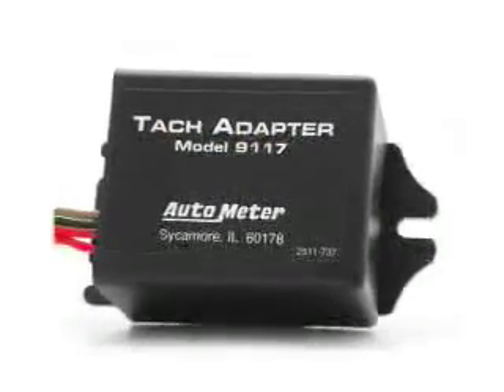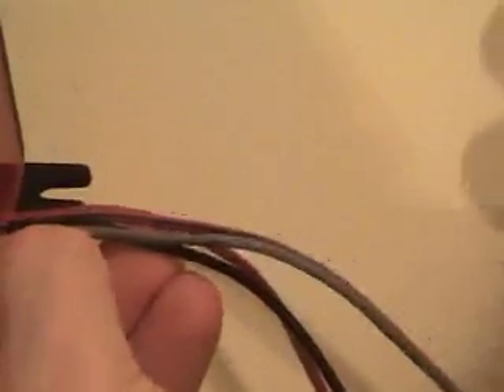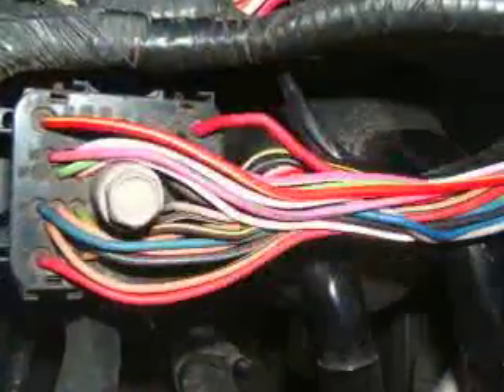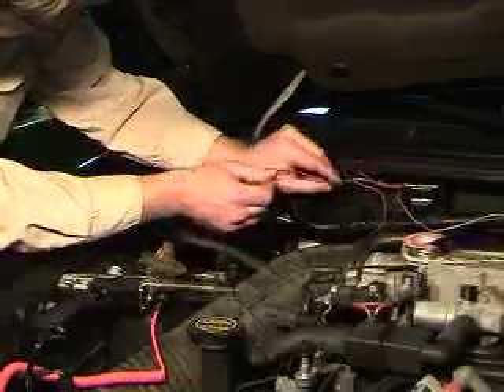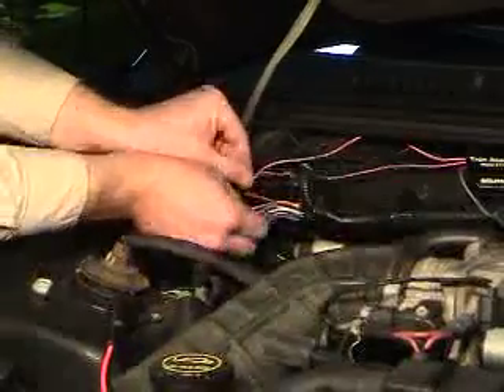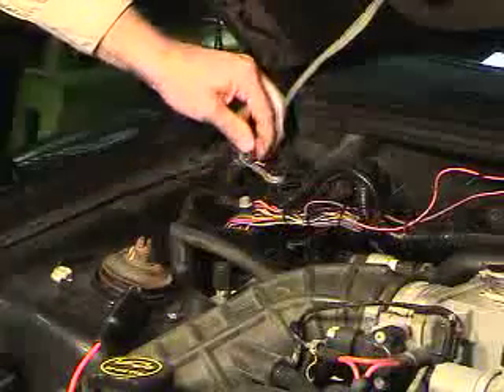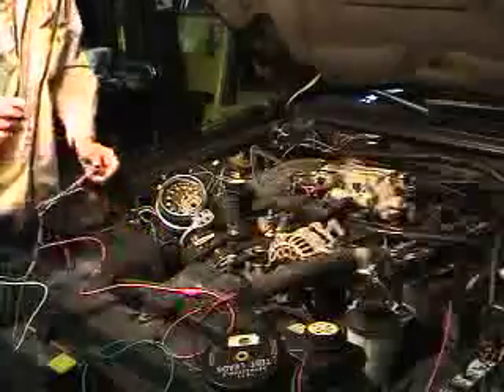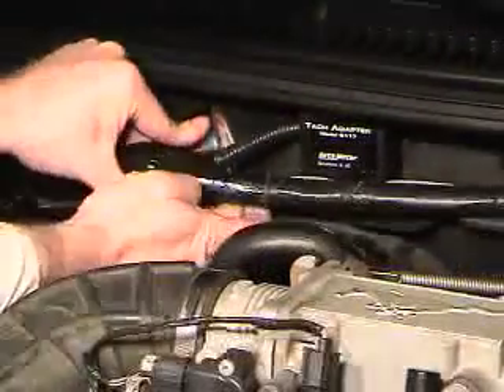Auto Meter 9117 Tach Adapter Install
How to install an Auto Meter 9117 Tach Adapter in a late model 99-04 Ford Mustang.